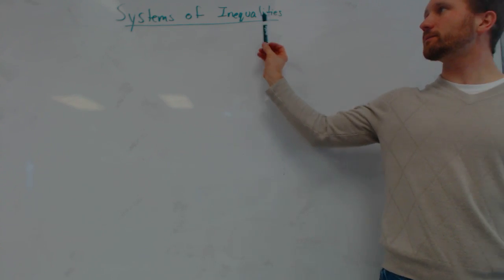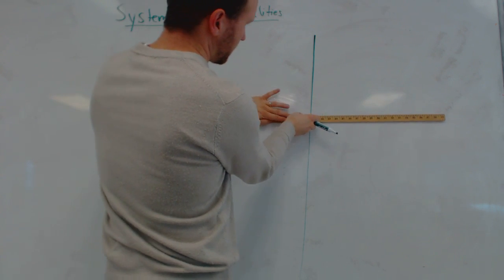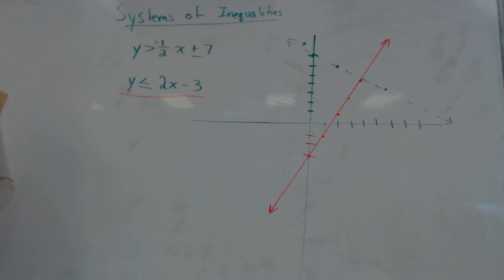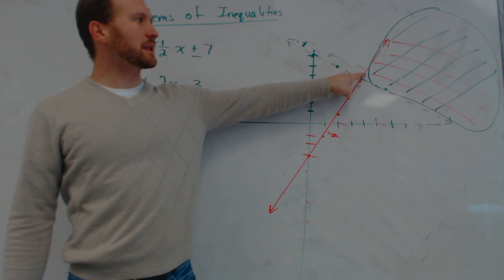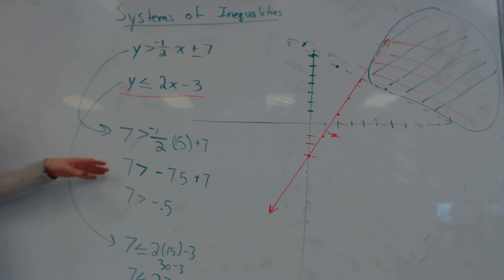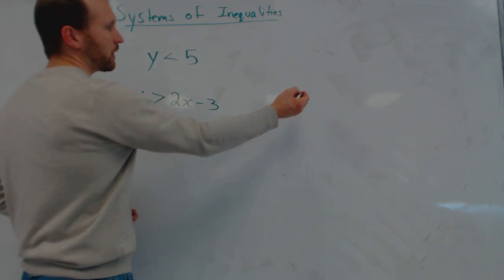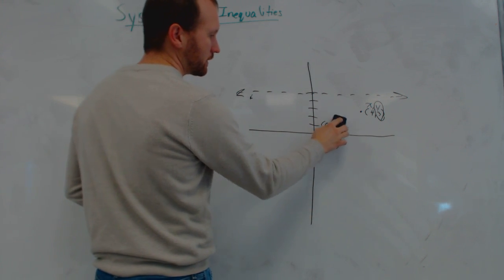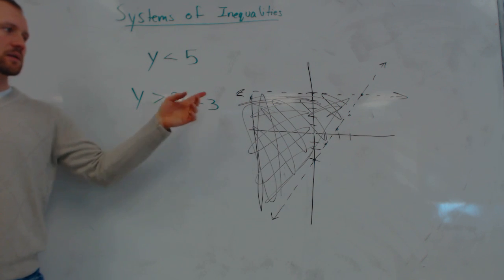2 8 Nate Solving Systems of Inequalities by Graphing